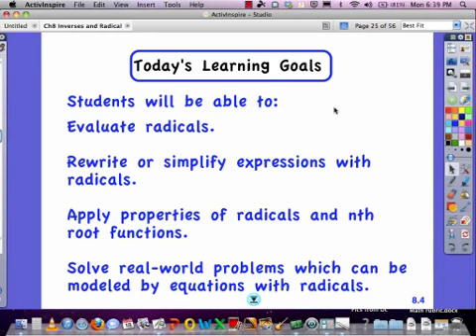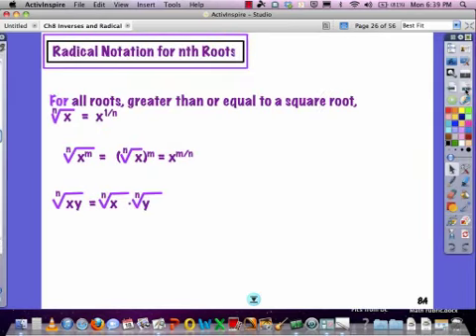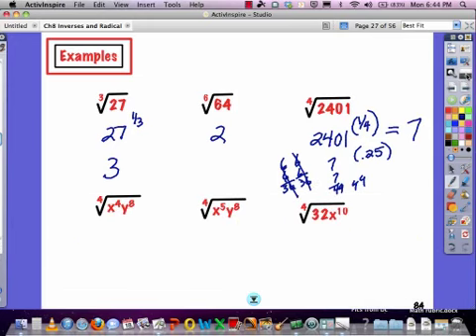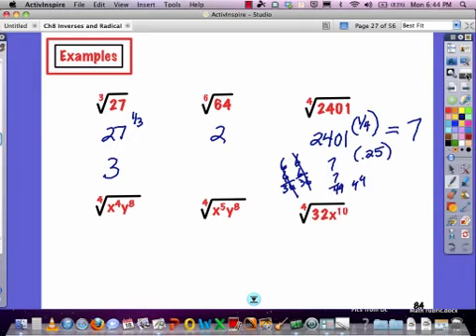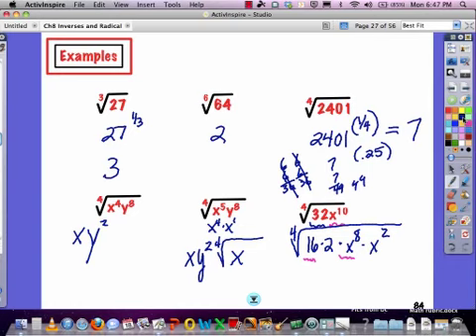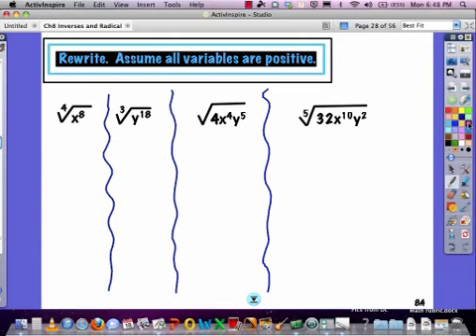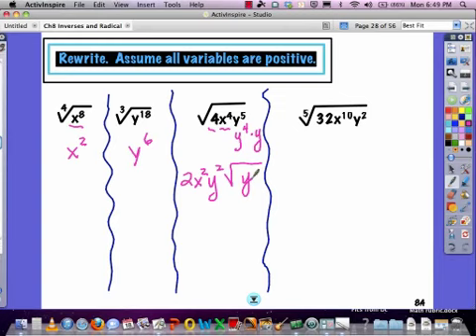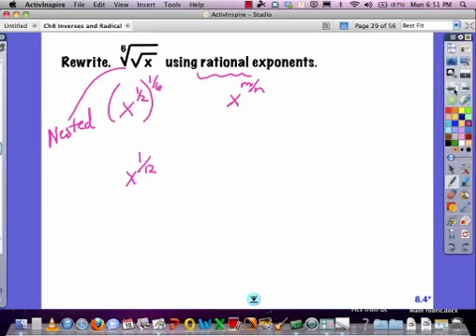Algebra 2 Lecture 8-4